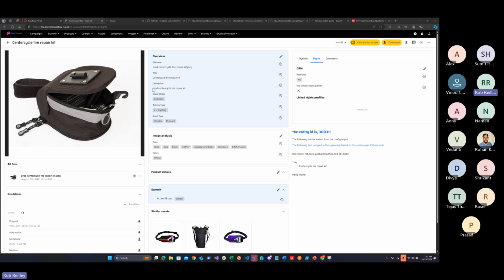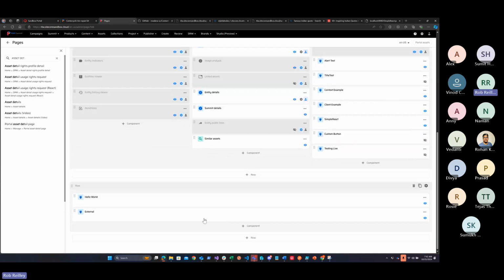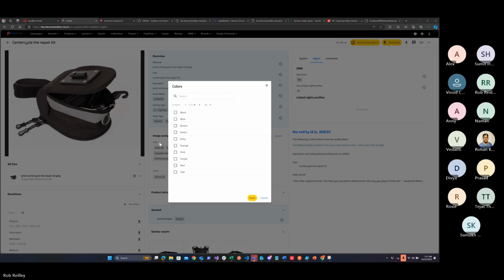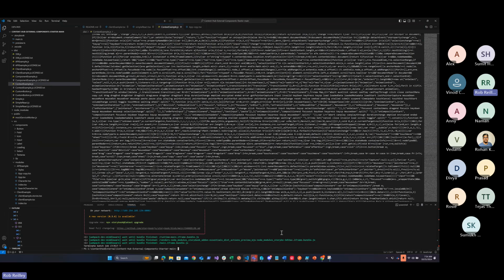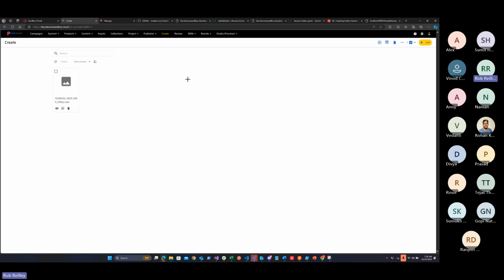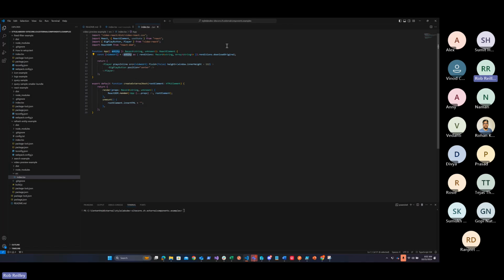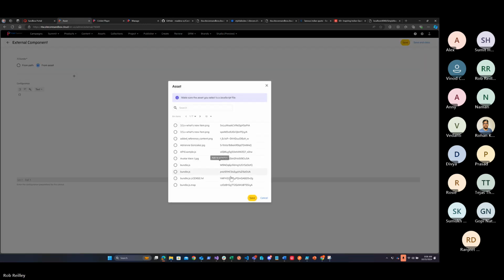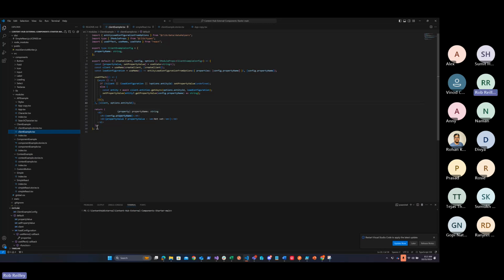Sitecore Content Hub and the Enchantment of External Components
This event was powered by Techxot Software. Do join us for next SUG Pune and stand a chance to win Amazon Gift Vouchers worth Rs. 2500/-.

There are numerous methods to integrate with Sitecore’s Content Hub; however, you may not be aware that it is possible to engage with it by developing REACT components. Rob Reilley demonstrated this process, allowing us to discover an innovative approach to integrating with the Content Hub.